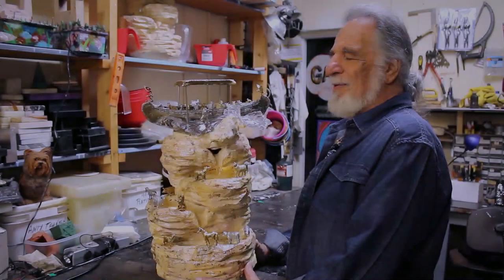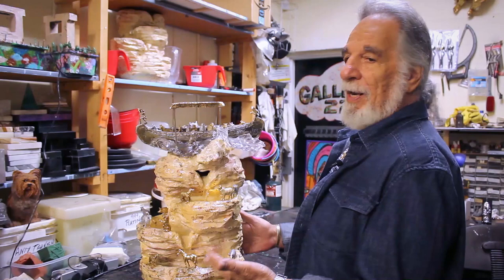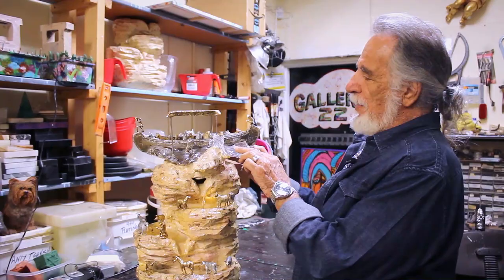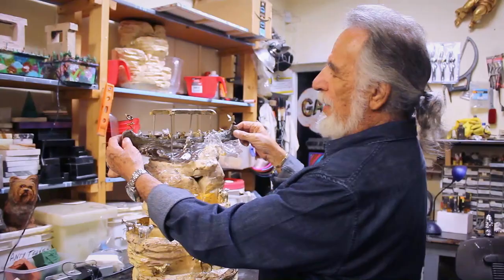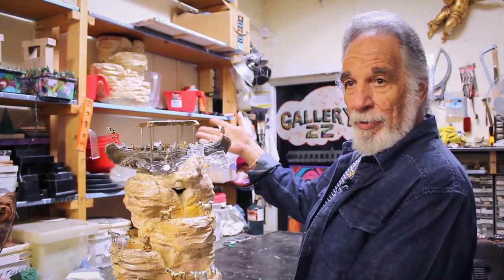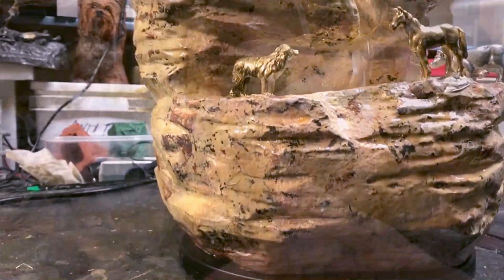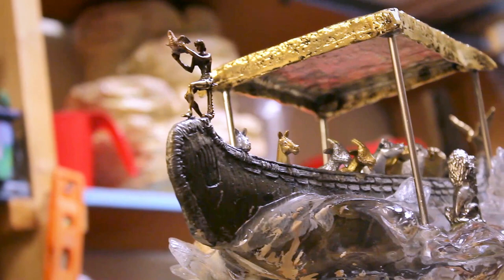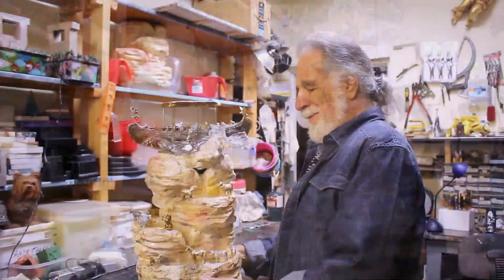Noah's Ark sculpture by Yaacov Heller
Internationally renown sculptor, artist and silversmith recreates the story of Noah's Ark through this spectacular piece of art.  It's a one of a kind hand made original made of a mix of more than a half dozen materials.

Produced by Eric Kline Productions